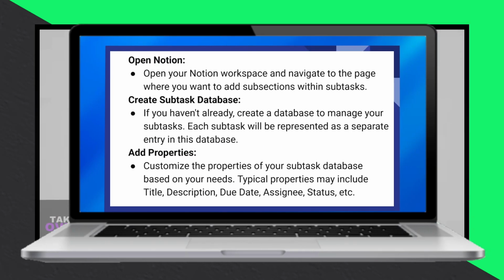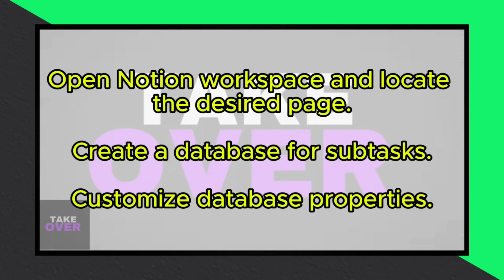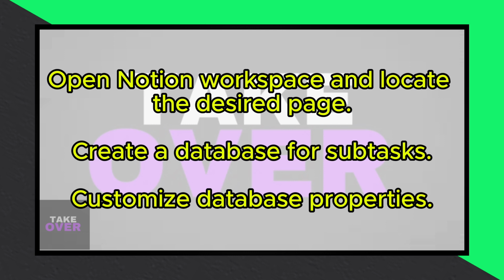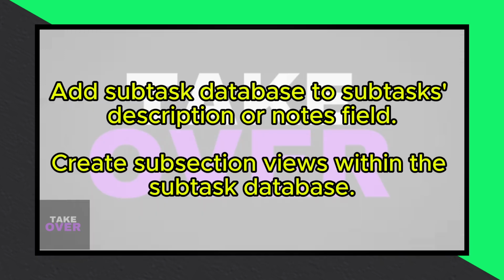HOW TO ADD SUBSECTION TO SUBTASK IN NOTION 2024! (FULL GUIDE)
Learn how to enhance task organization in Notion by adding subsections to subtasks in 2024. Subsections provide a structured way to categorize and group related subtasks within a parent task, improving visibility and organization. Follow these steps to create subsections for your subtasks in Notion and optimize your productivity and project management workflow.